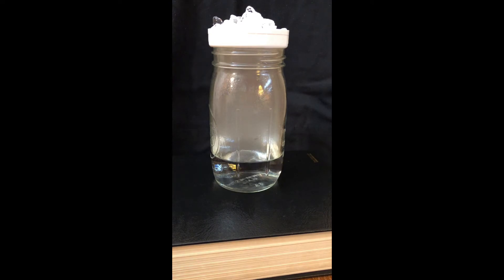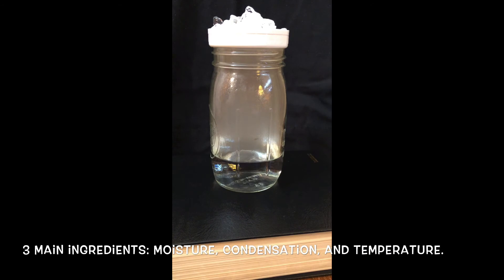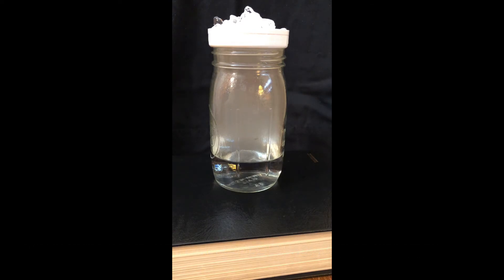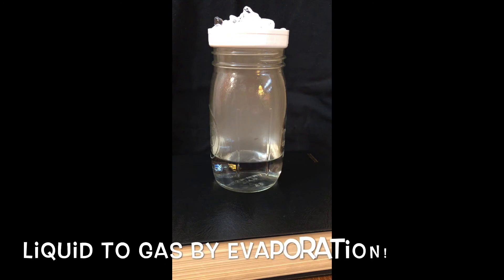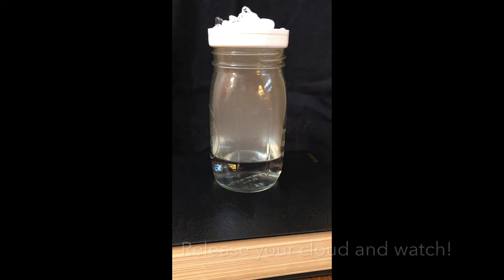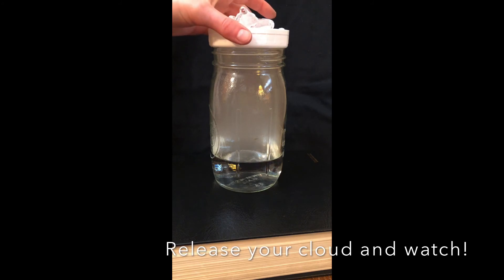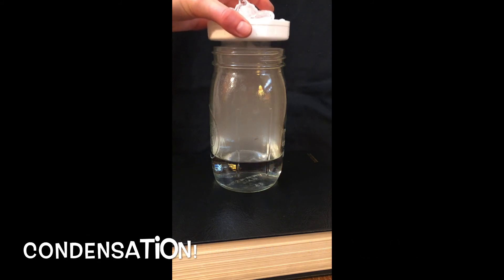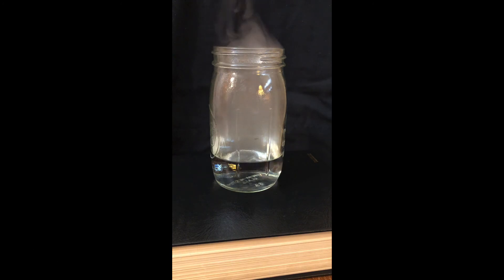Cloud in a Jar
Ms. Shannon teaches us how to make a cloud in a jar!

You will need a glass jar with lid, hot water, ice, and hair spray. Check out this cool experiment!